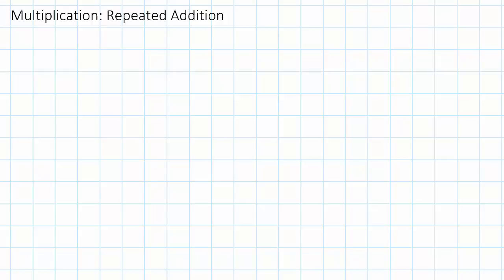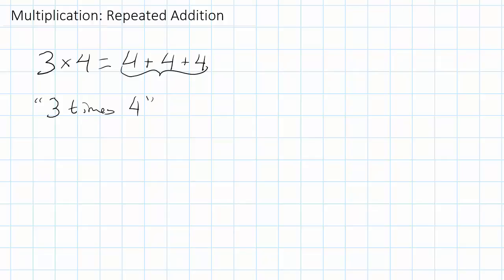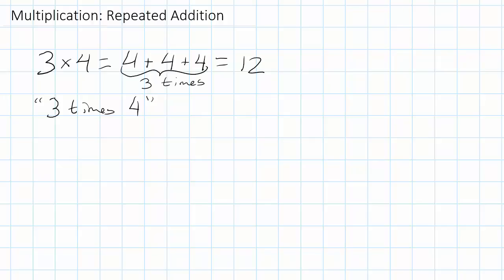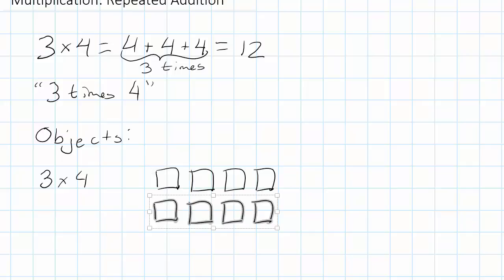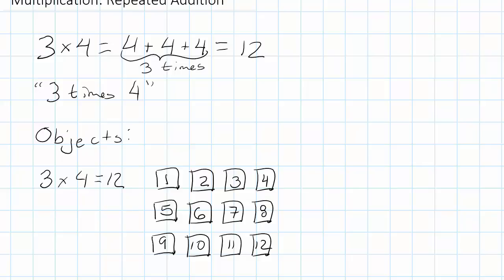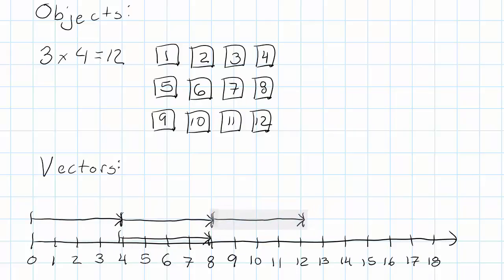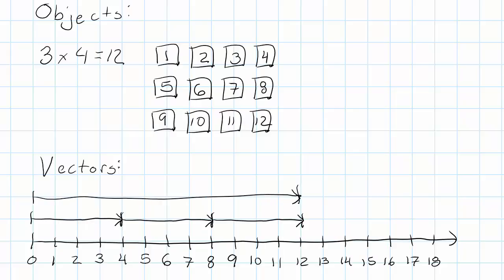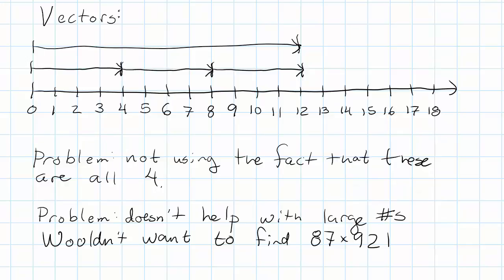1.1.4 - Multiplicatian: Repeated Addition